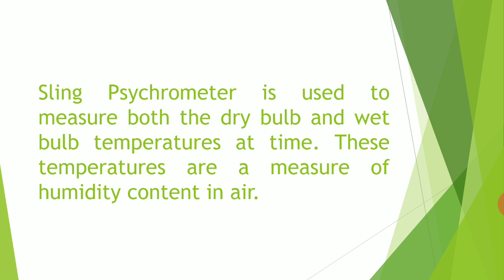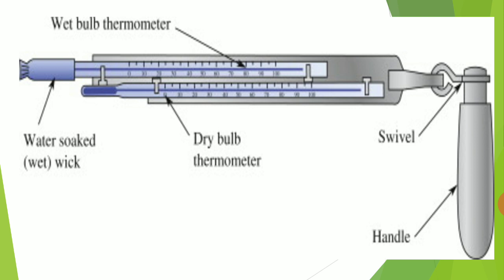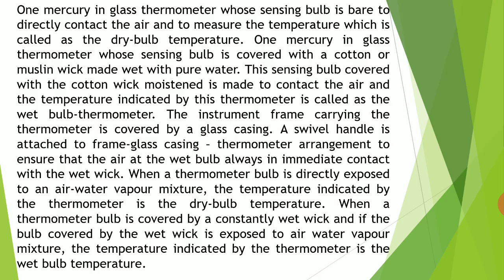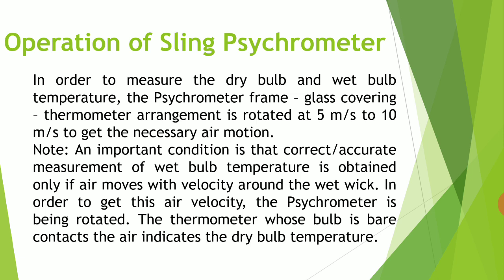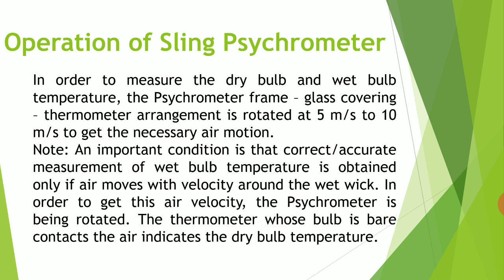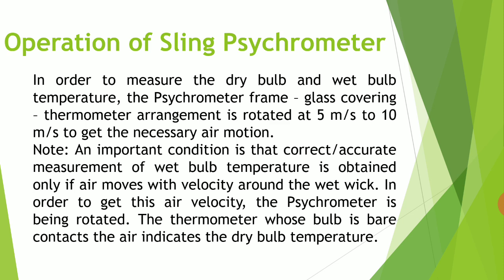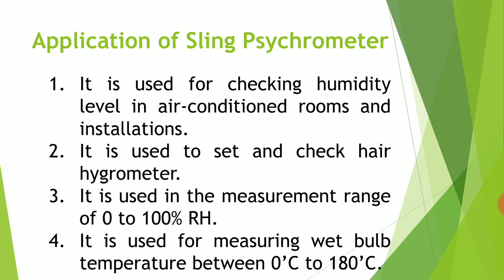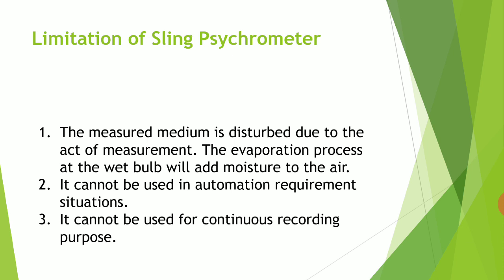Sling Psychometer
Instrumentation and control Systems